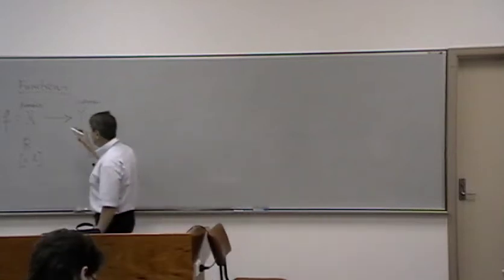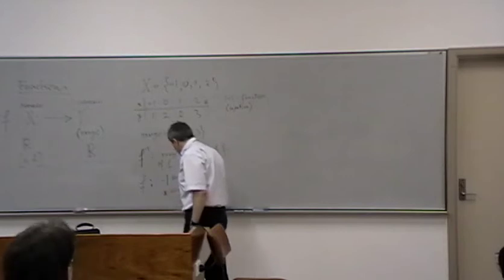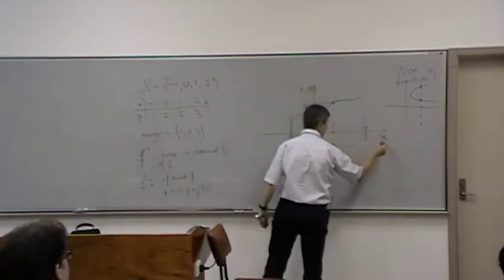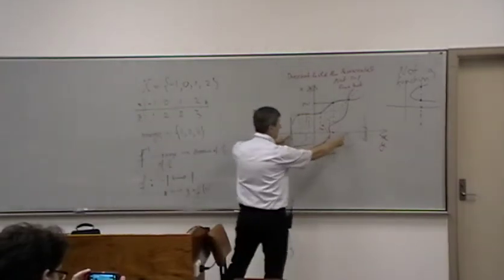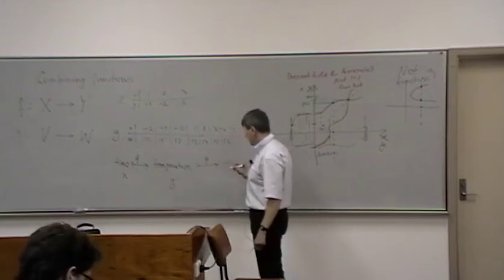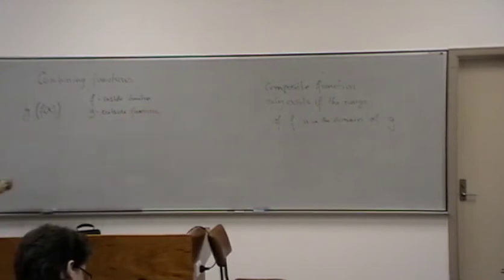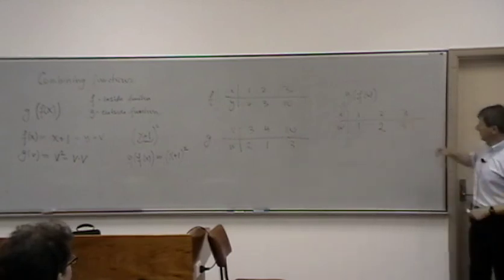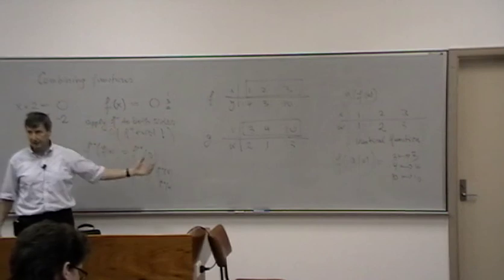Math120L3i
Math120 Lecture 3 (2014)